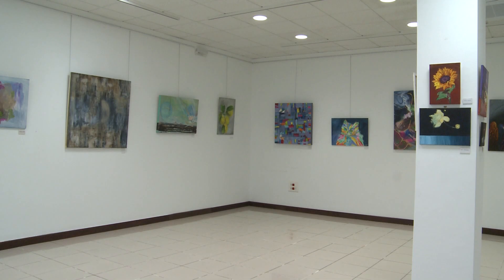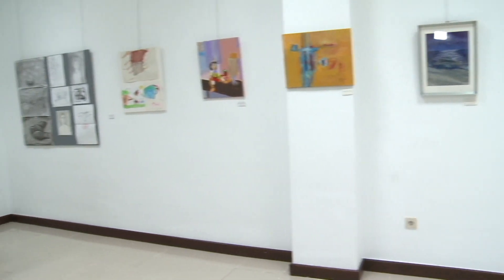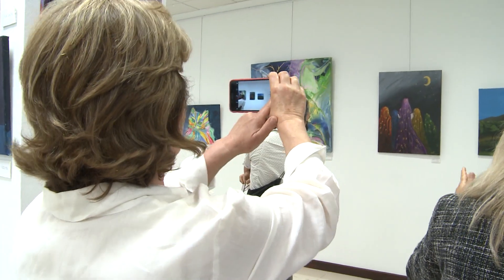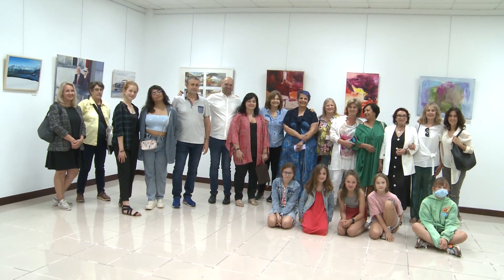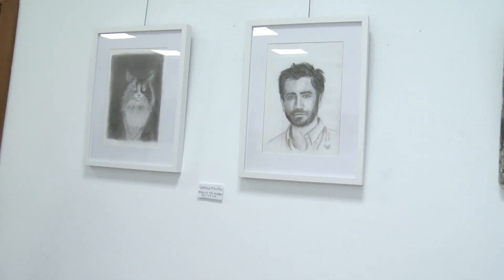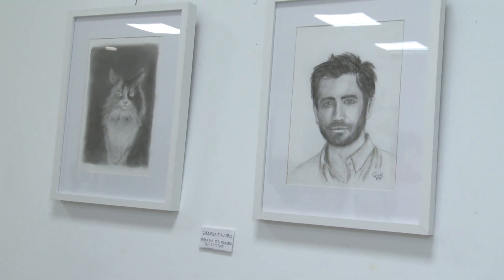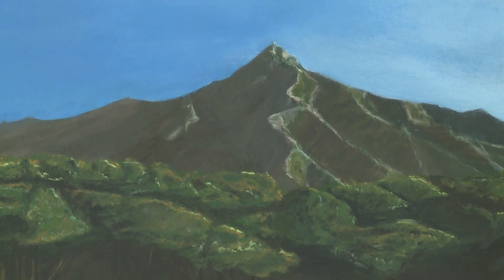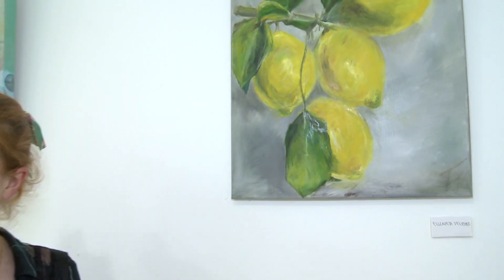EXPOSICIÓN PINTURA UP LA CALA DE MIJAS 2022